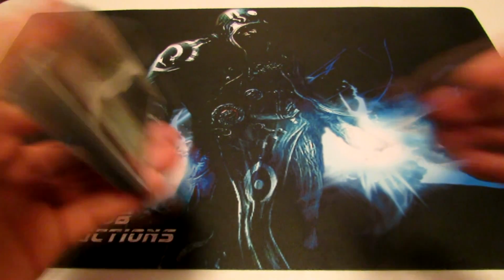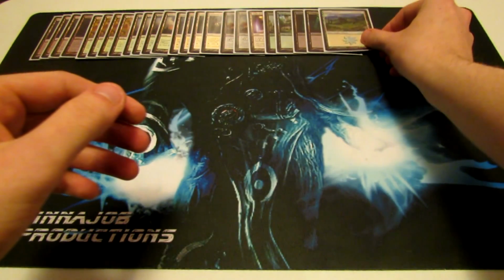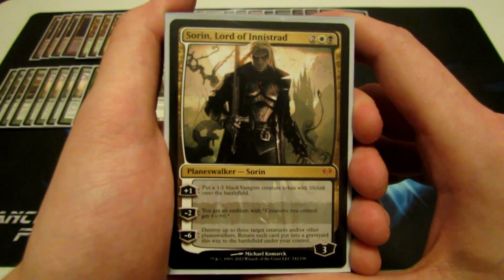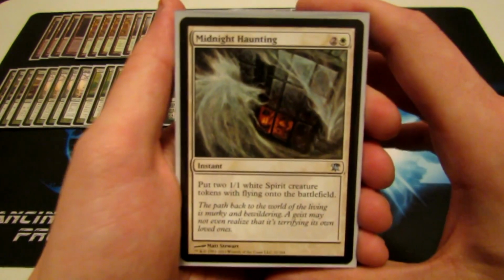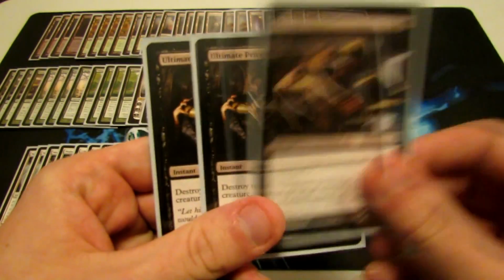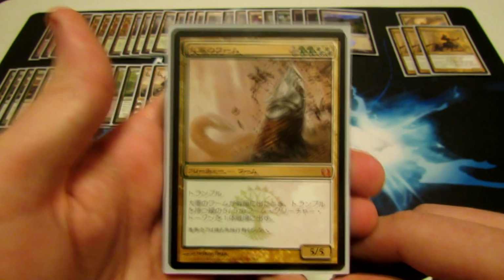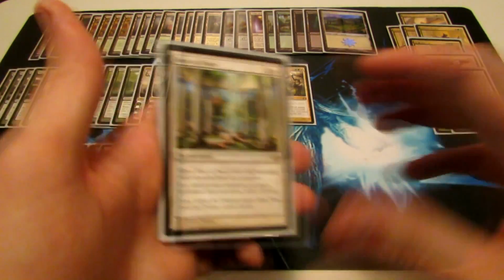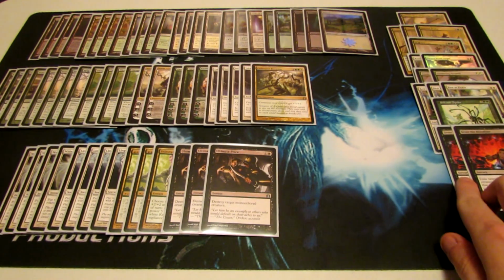MTG- Standard Deck Tech: Junk Tokens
Deck List:

4x Avacyn's Pilgrim
4x Borderland Ranger
4x Thragtusk

2x Sorin, Lord of Innistrad
3x Garruk, Primal Hunter

4x Intangible Virtue
1x Collective Blessing
4x Midnight Haunting
4x Lingering Souls
3x Selesnya Charm
3x Ultimate Price

4x Overgrown Tomb
4x Temple Garden
4x Sunpetal Grove
4x Isolated Chapel
2x Gavony Township
1x Vault of the Archangel
2x Forest
2x Swamp
1x Plains

Sideboard:

2x Sever the Bloodline
1x Silklash Spider
3x Rest in Peace
2x Sundering Growth
2x Restoration Angel
1x Armada Wurm
3x Centaur Healer
1x Sigarda, Host of Herons